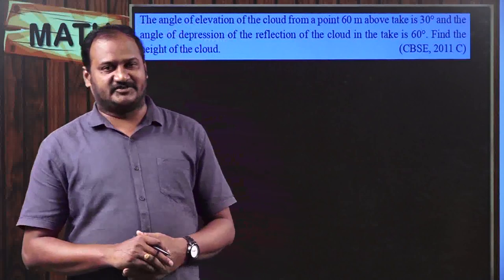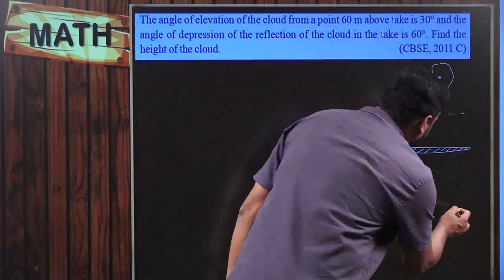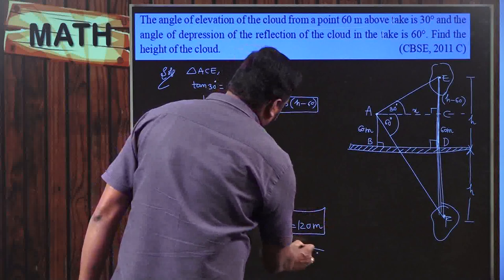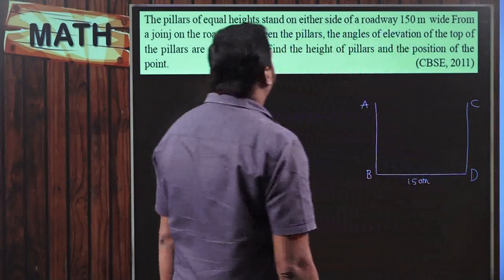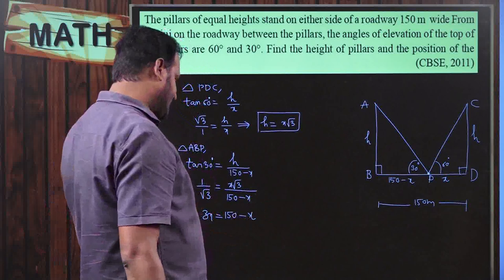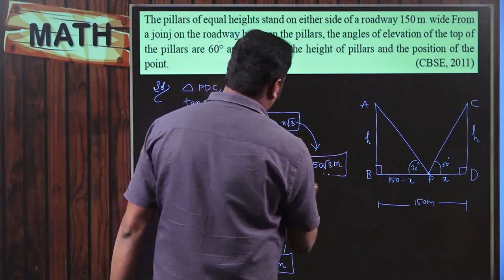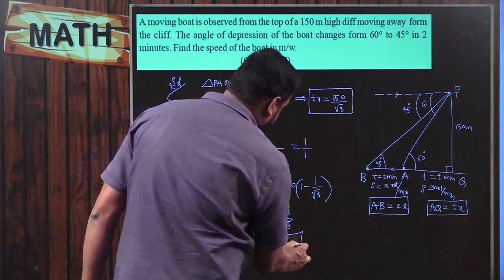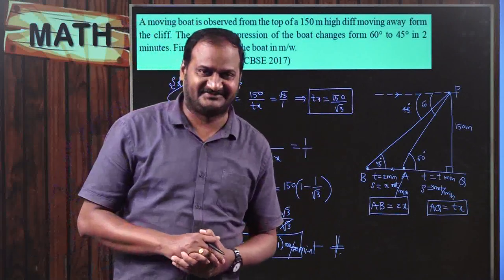CBSE Grade 10 Ch 9 some applications of trigonometry 3 CBSE Problems part 3